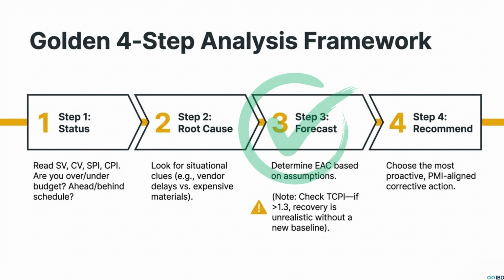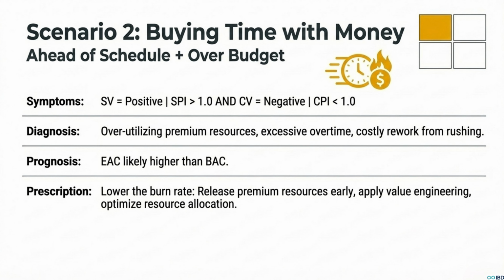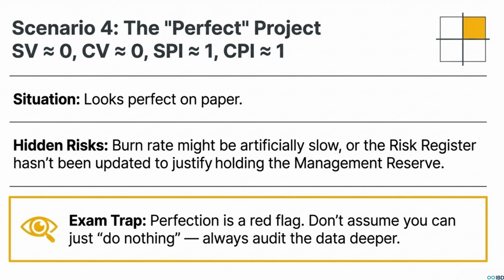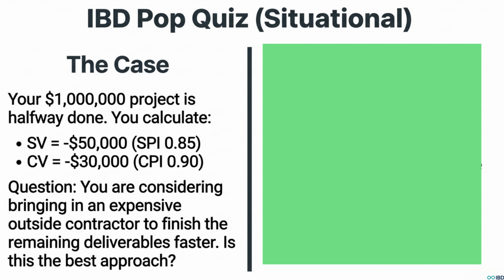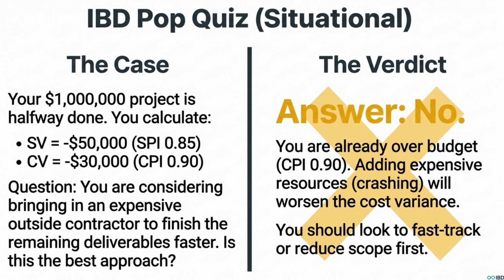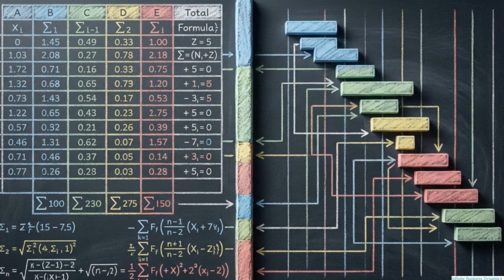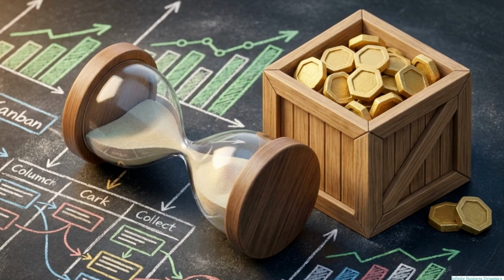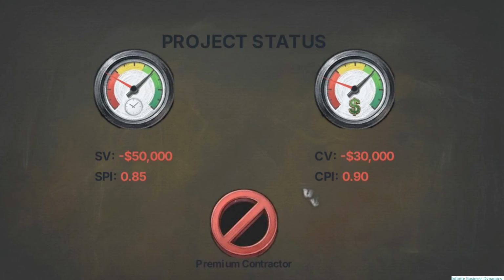PMP EVM Mastery 2026 | Episode 8: Classic EVM Scenarios & How to Solve Them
✅ Master the most frequently tested EVM scenarios in the PMP exam. Learn how to analyze real project situations using SV, SPI, CV, CPI, EAC, and ETC — and recommend the correct corrective actions.

In this episode, we cover:
• The Golden 4-Step EVM Analysis Framework
• Behind Schedule + Over Budget scenarios
• Ahead of Schedule but Over Budget scenarios
• Good CPI but Poor SPI scenarios
• How to recommend realistic corrective actions
• Common PMP exam traps and how to avoid them

Timestamps:
00:00 - Introduction
02:10 - Why Classic Scenarios Matter
04:45 - The Golden 4-Step Analysis Framework
09:30 - Scenario 1: Behind Schedule + Over Budget
15:20 - Scenario 2: Ahead of Schedule + Over Budget
21:10 - Scenario 3: Good CPI but Poor SPI
27:40 - Scenario 4: All Green (The Hidden Trap)
33:50 - Exam Technique & Traps to Avoid
39:20 - IBD Pop Quiz
44:10 - Key Takeaways

Chapters:
00:00 Intro
02:10 Why Scenarios Matter
04:45 Golden 4-Step Framework
09:30 Scenario 1: Behind + Over
15:20 Scenario 2: Ahead + Over
21:10 Scenario 3: Good CPI Poor SPI
27:40 Scenario 4: All Green
33:50 Exam Technique
39:20 Pop Quiz
44:10 Key Takeaways